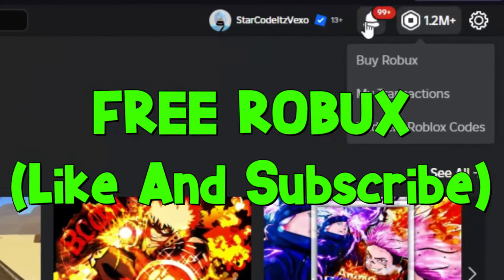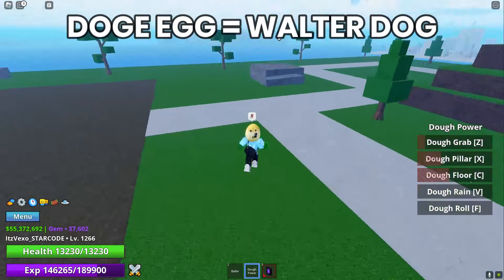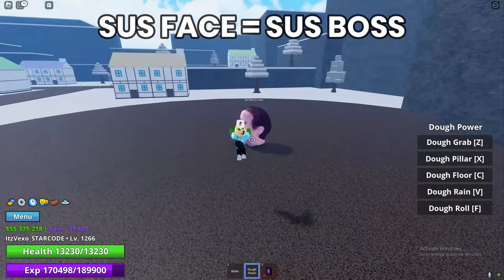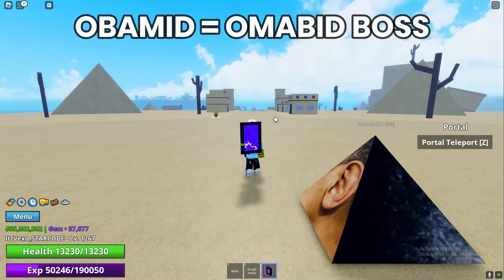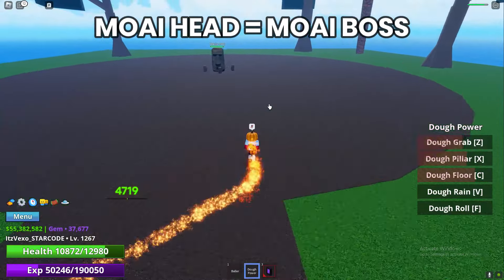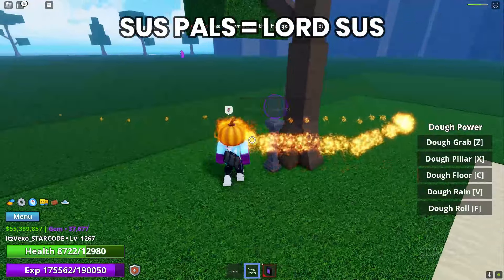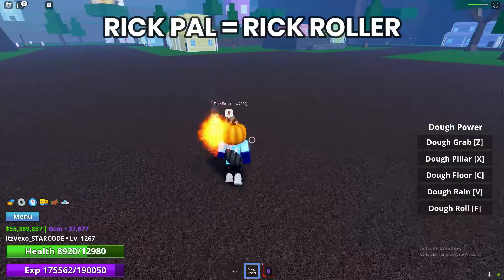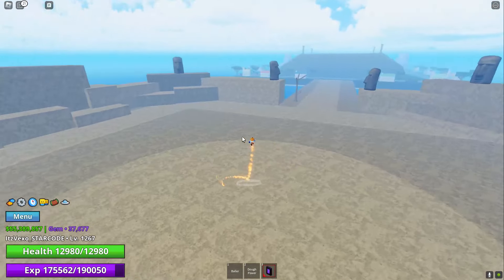WHERE TO GET ALL ACCESSORIES in MEME SEA! ALL ACCESSORIES LOCATION in MEME SEA! ROBLOX